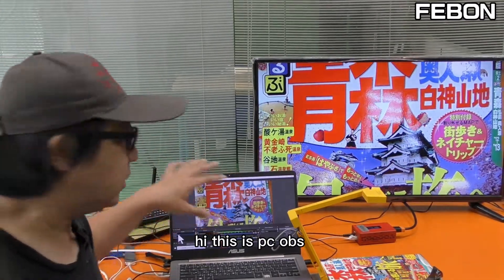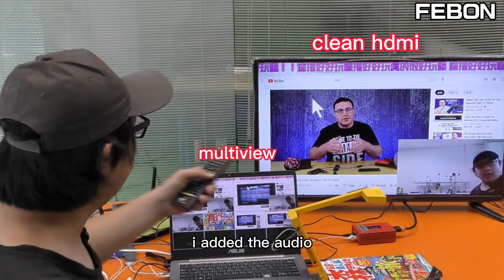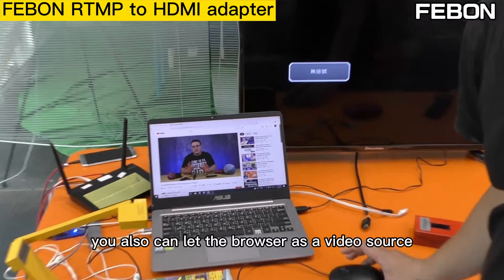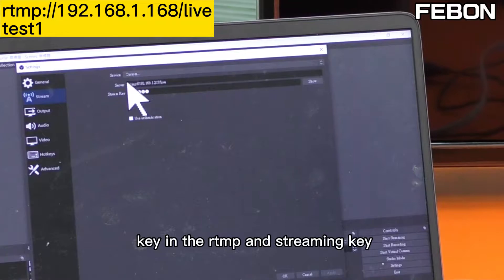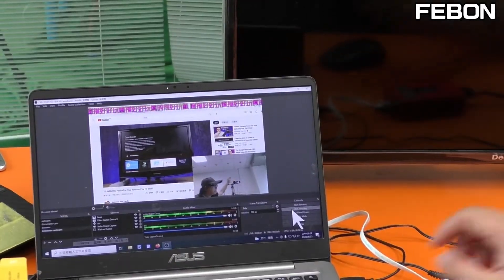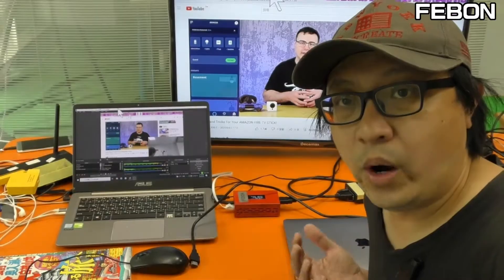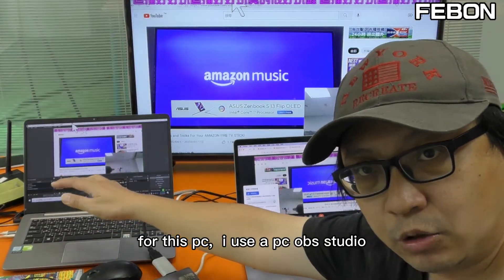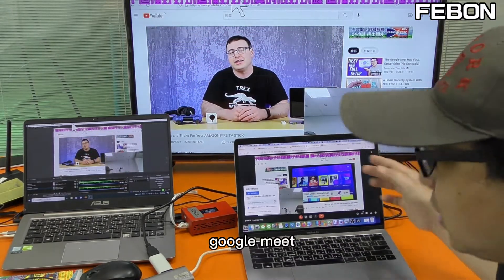DIY Powerful Physical HDMI switcher! OBS PGM & multi-view HDMI output together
Could your hdmi video switcher can get usb webcam ? web browser as video source?!
yes! turn your PC OBS Studio into Physical HDMI video switcher. it will have PGM and multiview together